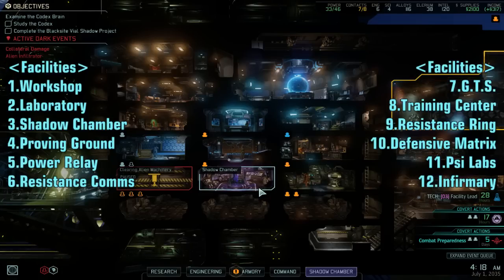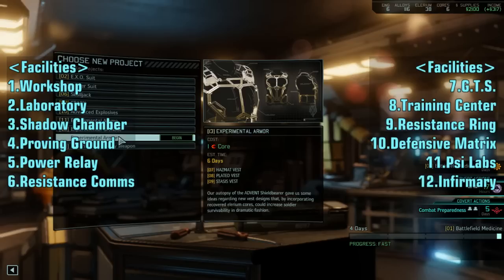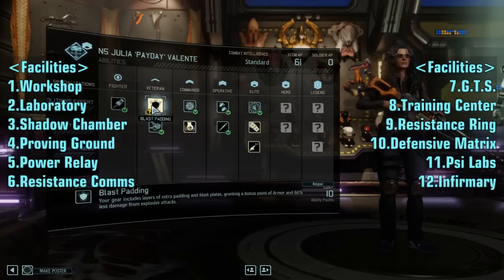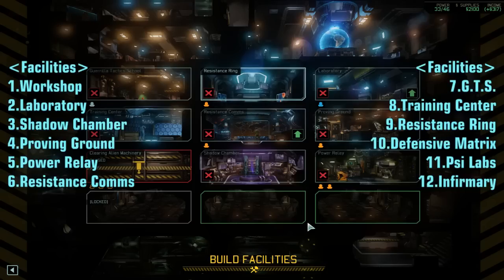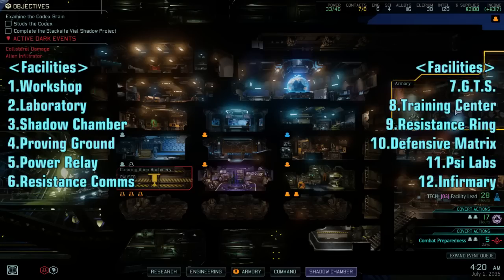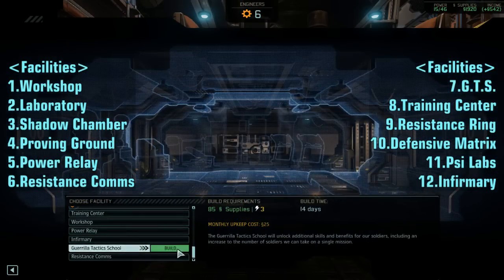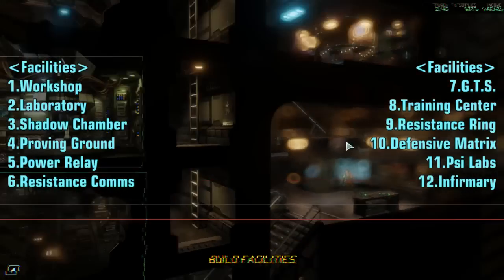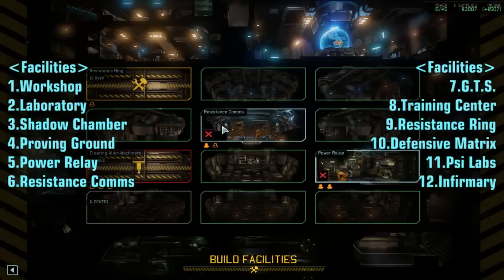How to Build your Base, in-Depth Guide 🌏 XCOM 2: War of the Chosen Guide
Hello, people of the 🌏, and welcome back to QuickSaveTV!

Good luck, Commander! The 🌏 is counting on you!